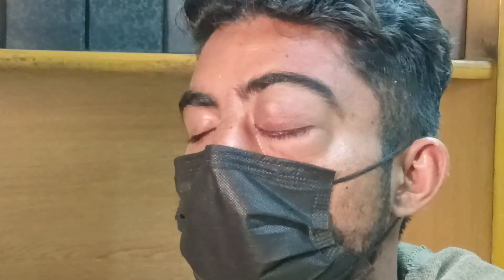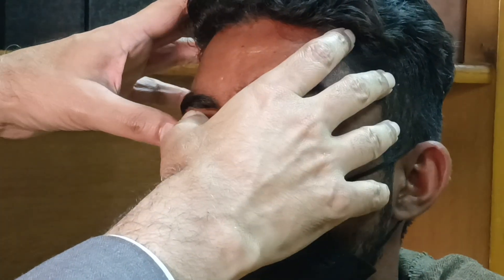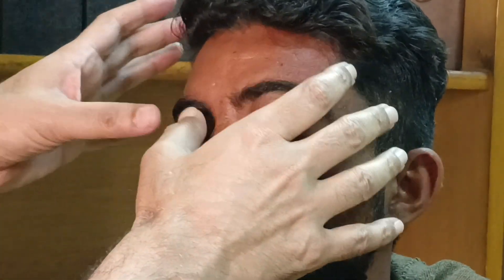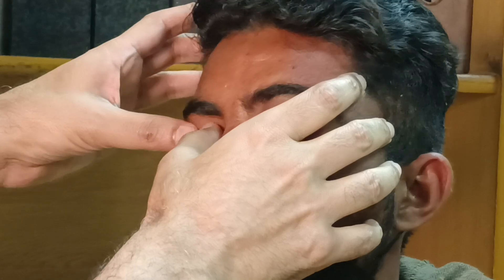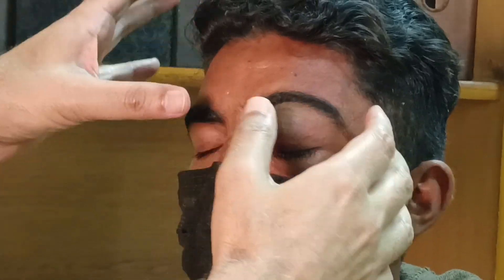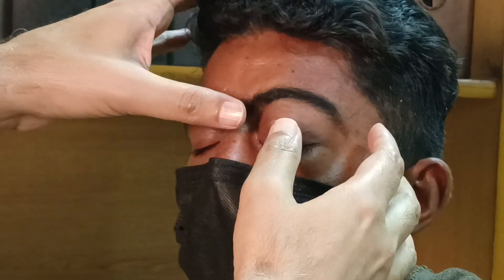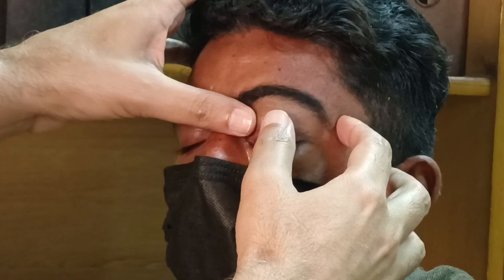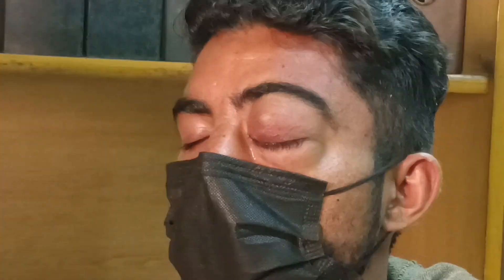Examination of Orbit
Detailed Examination of the Orbit